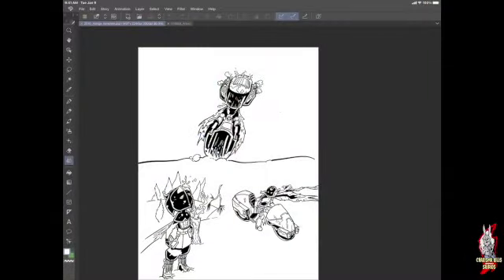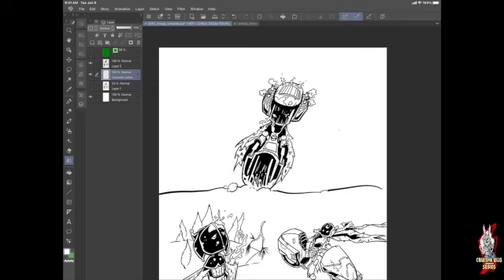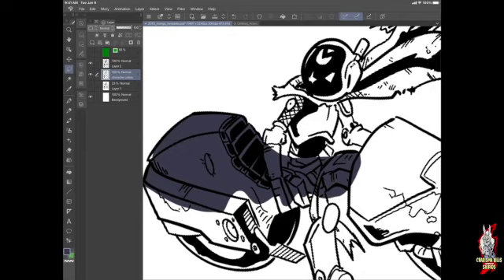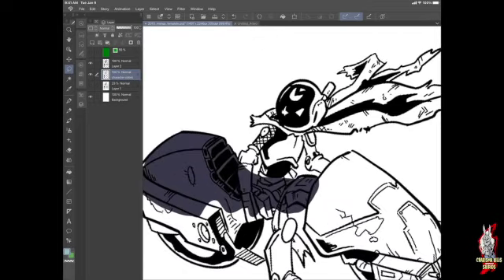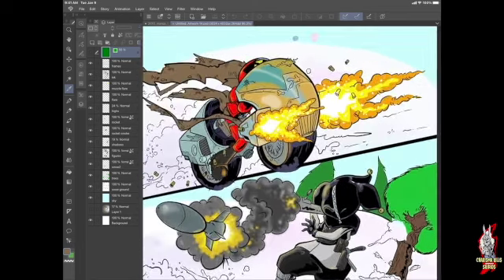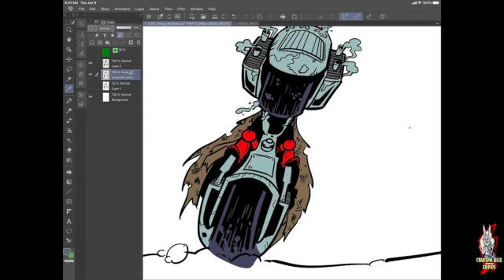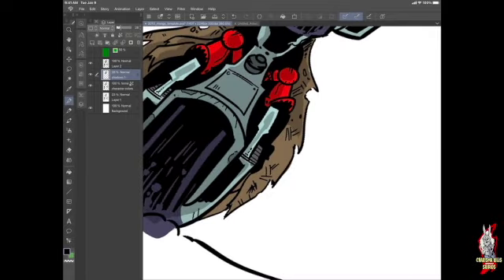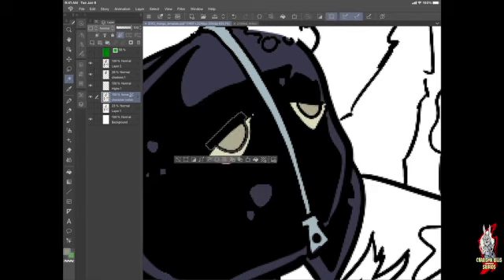Art Time Episode 30- More Apocalypse Pizza Pages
Jessie continuess coloring page 2 from the Apocalypse Pizza comic that he did for 24 Hour Comic Book Day!

Also thanks to:
PretzelRocks.com